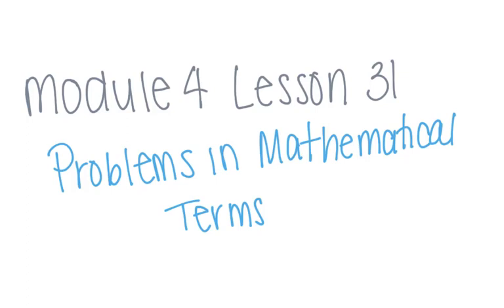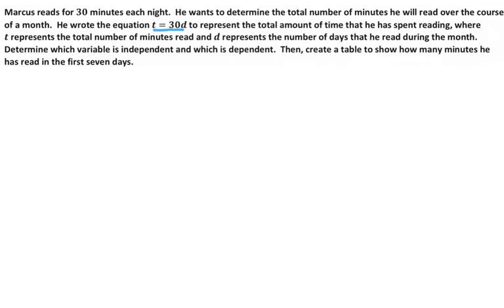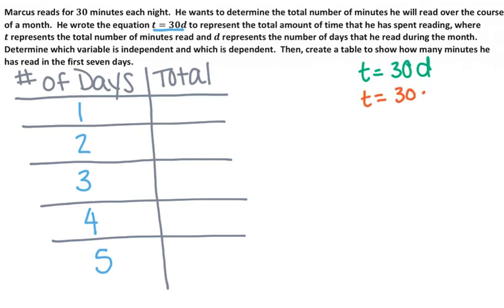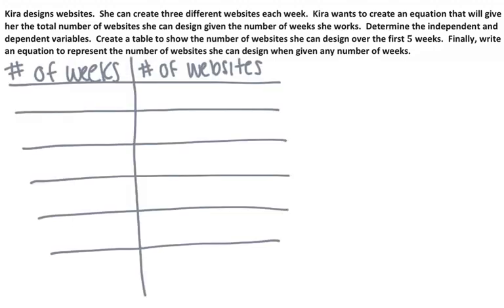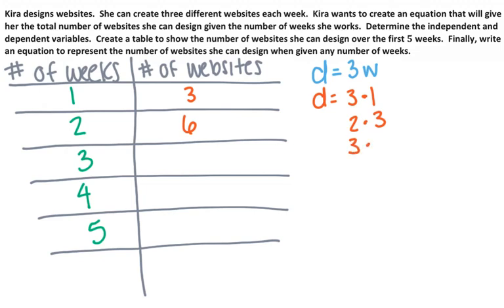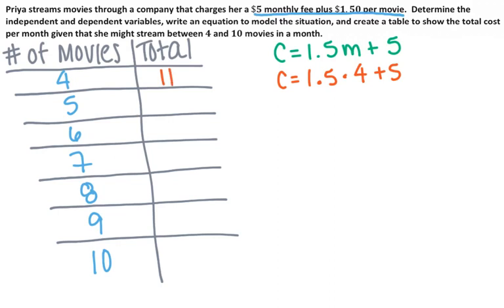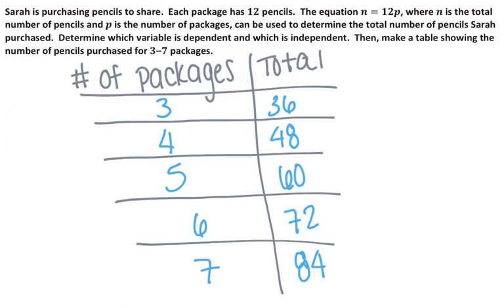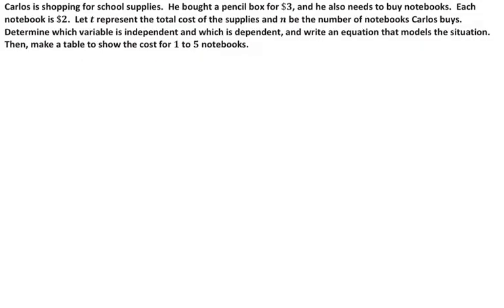Module 4 Lesson 31 (Problems in Mathematical Terms)